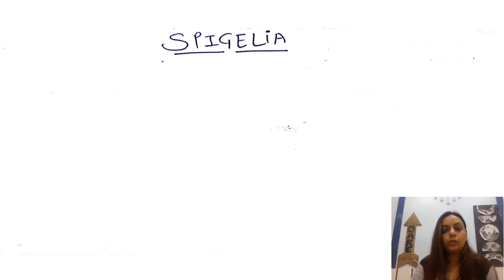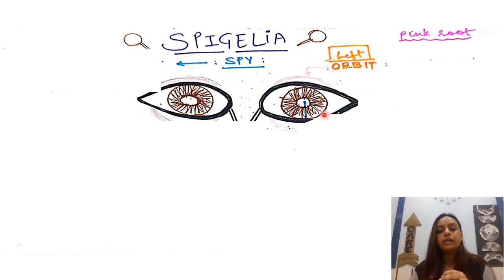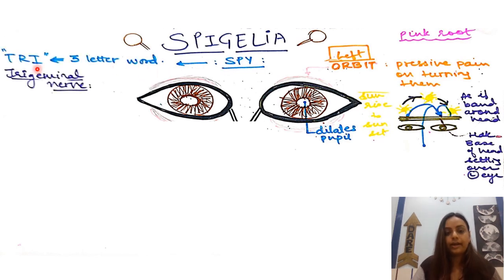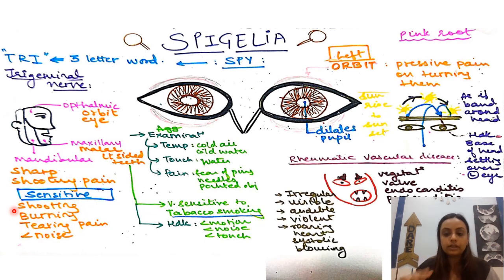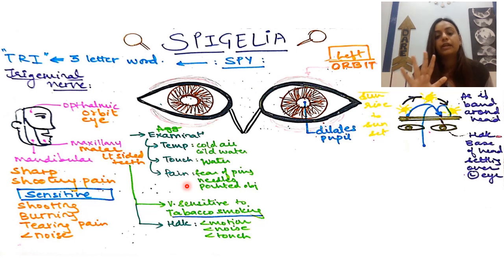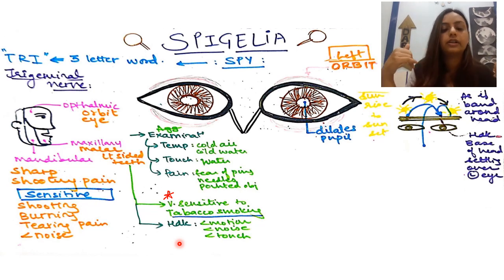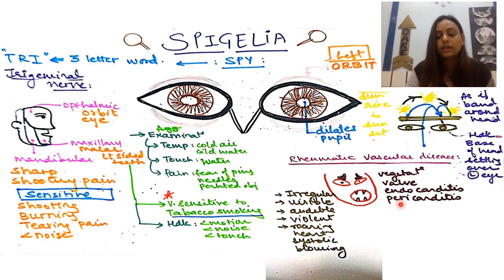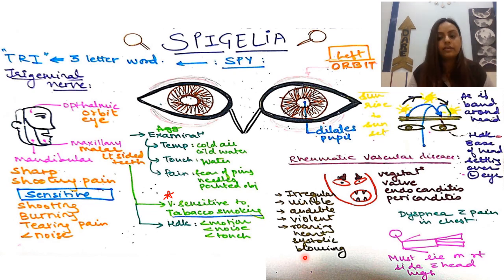Spigelia 30 homeopathic Medicine